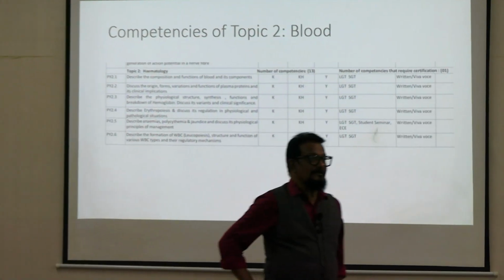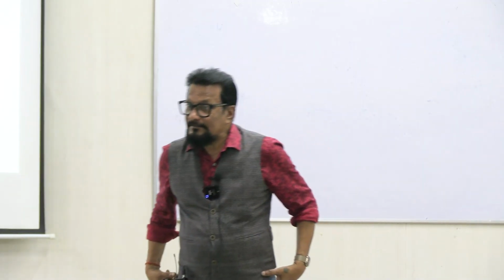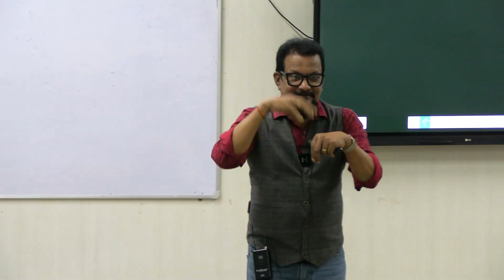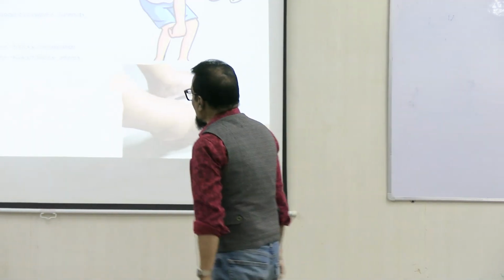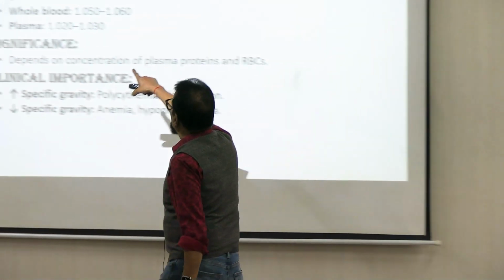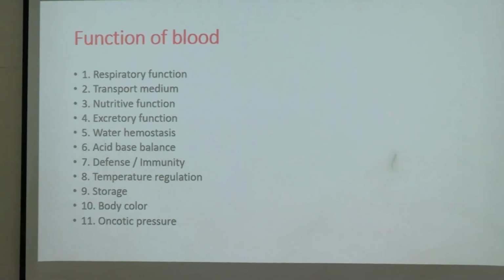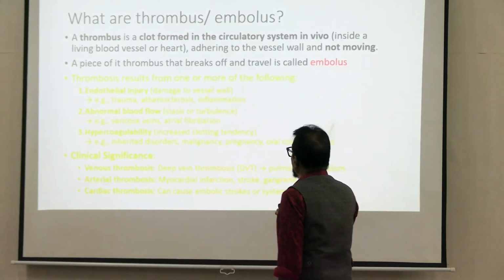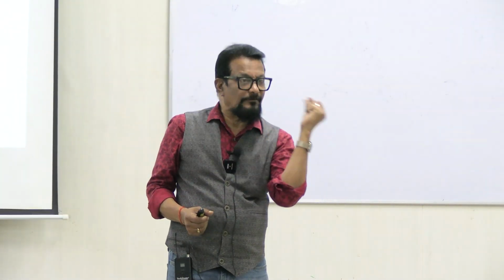Lecture On Connective Tissue: Cells, Fibers & Classification | Physiology Lecture | MBBS |TSMC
Master the fundamentals of Connective Tissue in this comprehensive 1st Year MBBS Physiology lecture. Dr. Samir Kumar Nag provides a detailed breakdown of the components, functions, and classification of connective tissue.

Learn to identify and differentiate the key cells (fibroblasts, macrophages, mast cells, plasma cells), fibers (collagen, elastic, reticular), and the ground substance that make up this essential tissue.

Key topics covered in this lecture:

[00:23] What is Connective Tissue? (Definition and Functions)

[03:00] Components of Connective Tissue (Cells, Fibers, Ground Substance)

[03:13] Connective Tissue Cells (Detailed):

Fibroblasts (most abundant) [04:14]

Macrophages (Histiocytes) [06:40]

Mast Cells (Heparin, Histamine & Allergy) [08:18]

Plasma Cells ("Cart-wheel" nucleus, Antibodies) [11:09]

Adipose Cells ("Signet ring" appearance) [13:30]

[14:38] Connective Tissue Fibers (Detailed):

Collagen Fibers (and Scurvy) [17:23]

Elastic Fibers (Elastin) [18:28]

Reticular Fibers [19:15]

[19:54] Ground Substance (Proteoglycans & GAGs)

[21:06] Classification of Connective Tissue:

Connective Tissue Proper (Loose Areolar, Dense)

Specialized Connective Tissue (Cartilage, Bone, Blood)

This lecture is essential for MBBS 1st Year, histology, and physiology students.

👇 Have questions about connective tissue? Ask in the comments!

PHYSIOLOGY LECTURE ON- COMPOSITION & FUNCTION OF BLOOD.